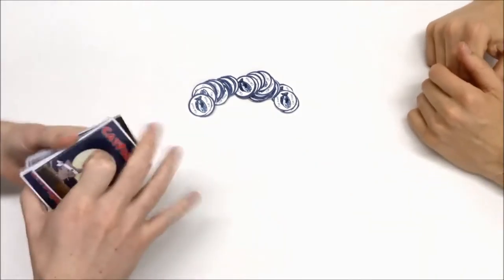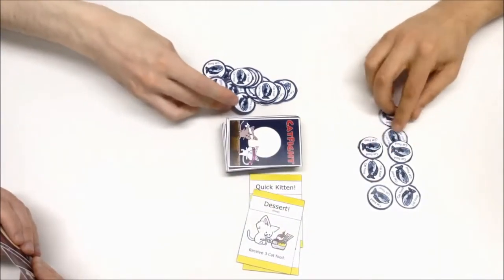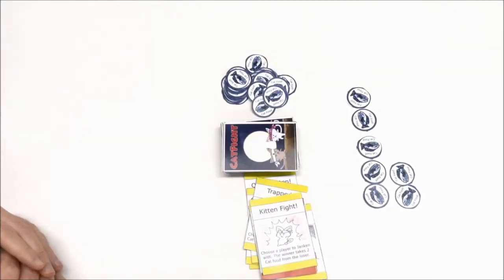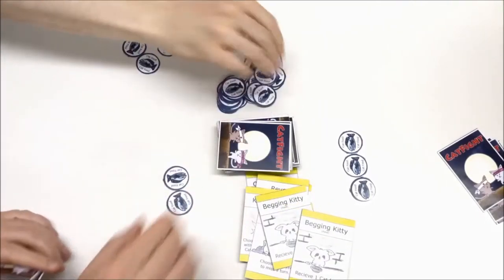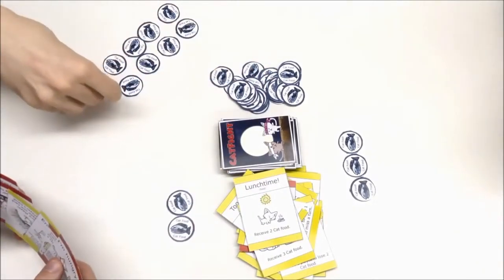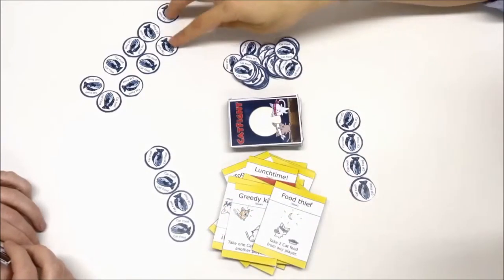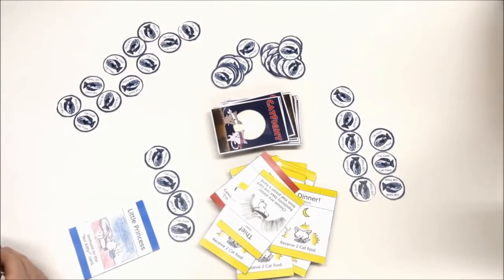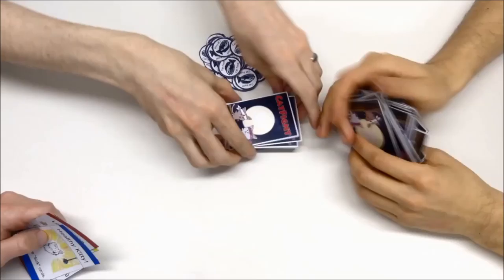CatFight Games 23 - Quick Gluttony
Another game of CatFight. First player to 12 Catfood wins! Today an unbelievable game where the food cards wouldnt stop coming...